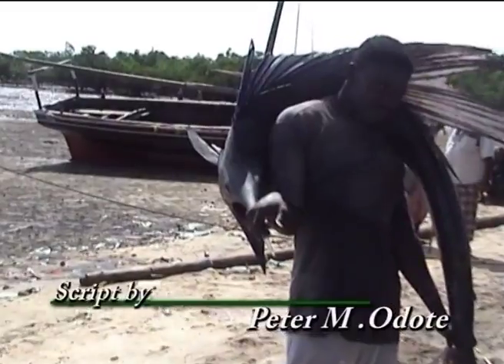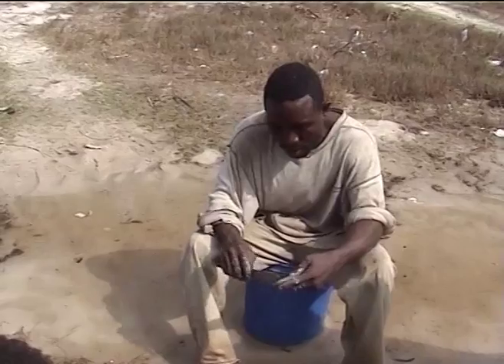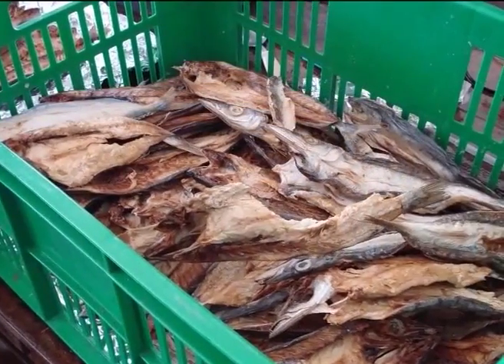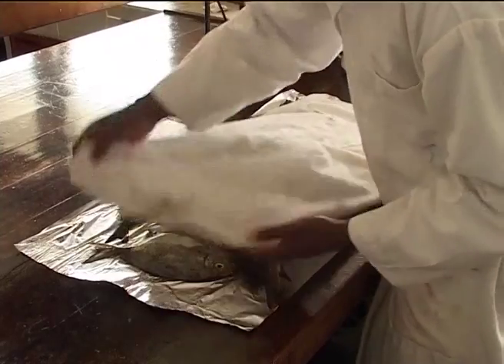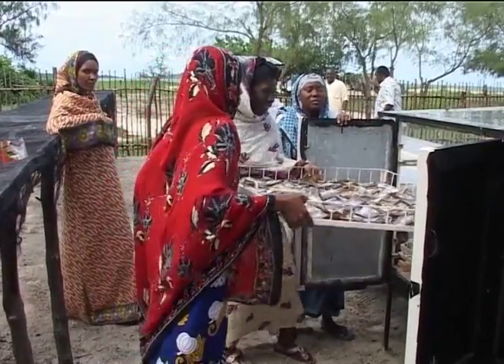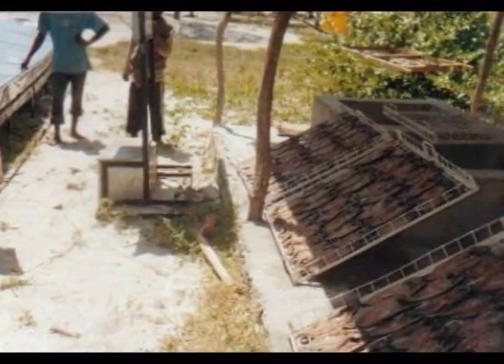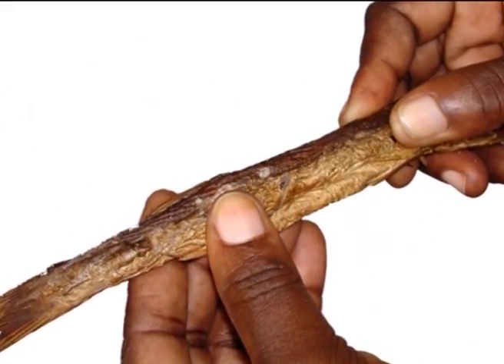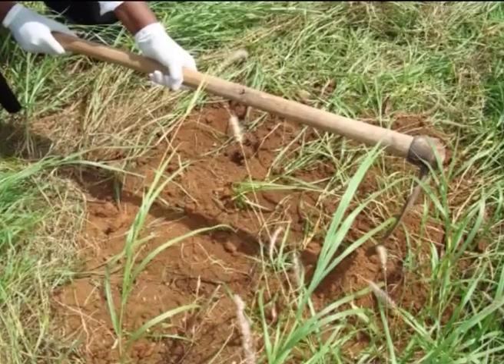Solar Dried Marine Fish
A video made by Kenya Marine and Fisheries Research Institute (KMFRI) about solar dried marine fish in Kenya. KMFRI and a partner in the Securefish project.